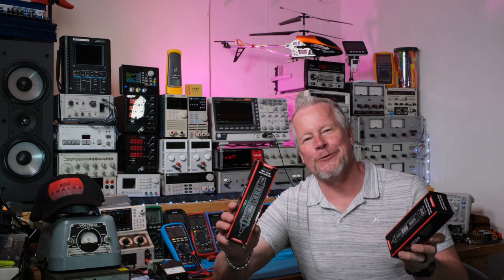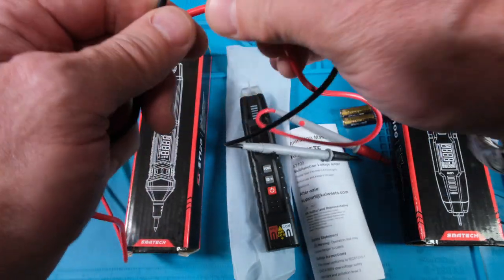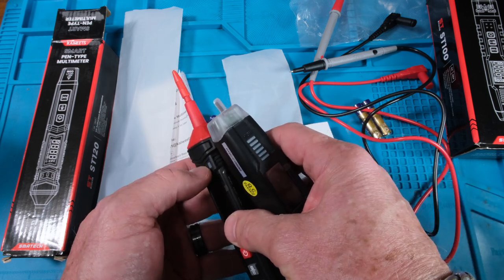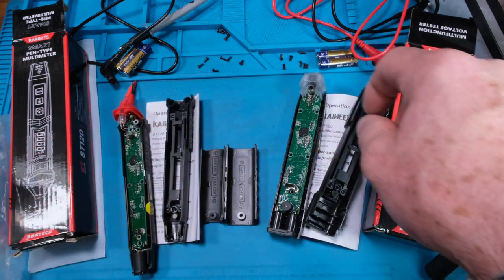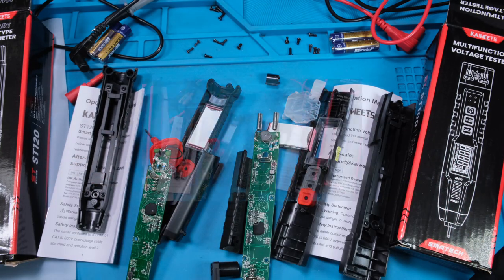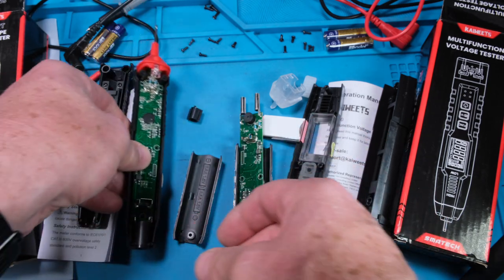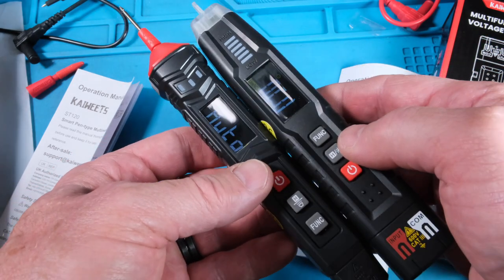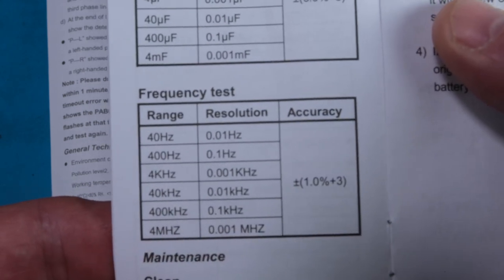New Low Cost Kaiweets Pen Multimeter Review part 1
This video 'New Low Cost Kaiweets Pen Multimeter Review part 1', I'll review 2 new Multimeter from Kaiweets.  I'll present the new Kaiweets ST100 and ST120 Pen meter.

100Picoscope 4444 (differential scope kit)

1 Ohm 3 Watt metal film resistors